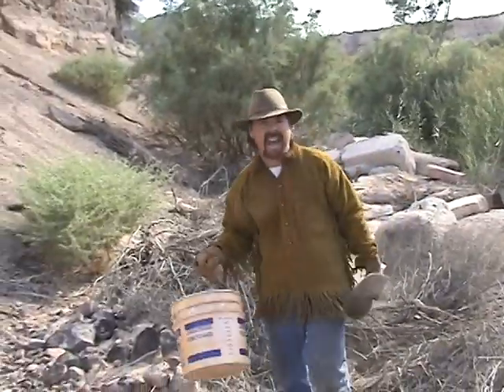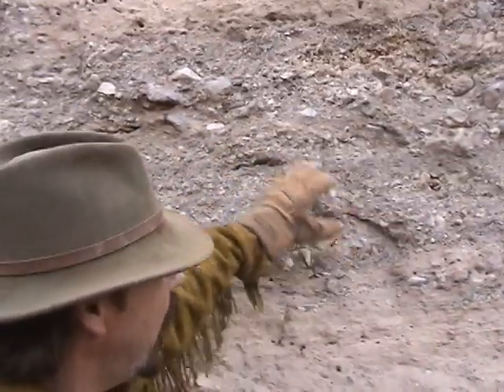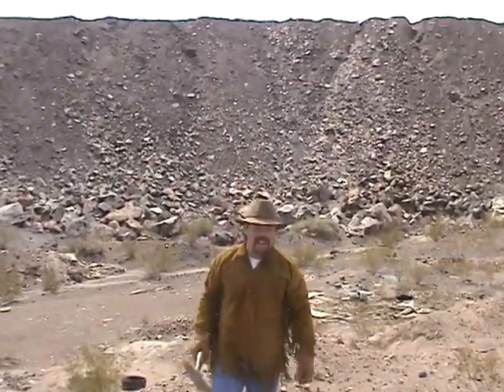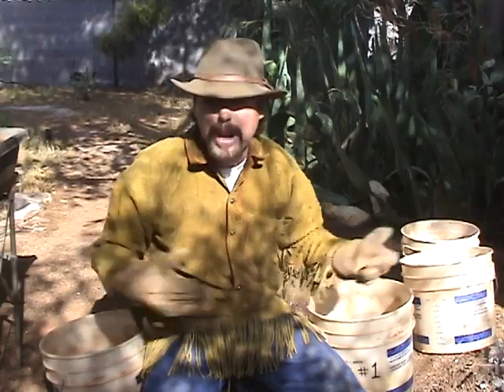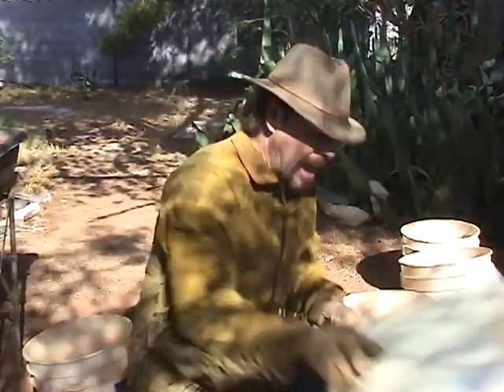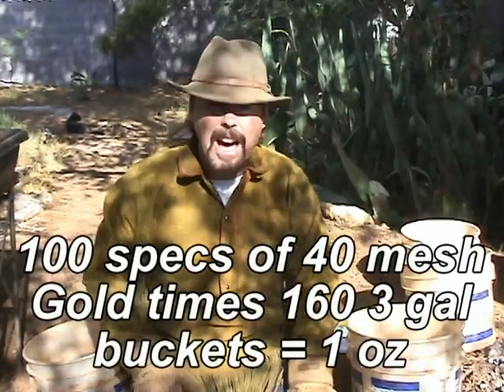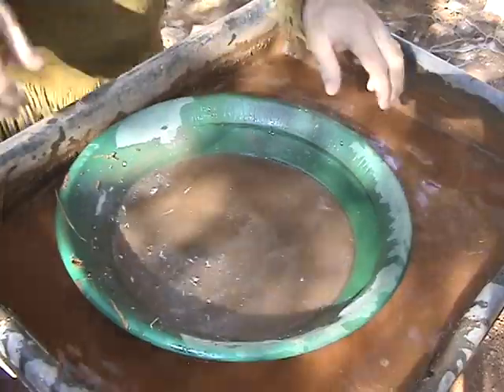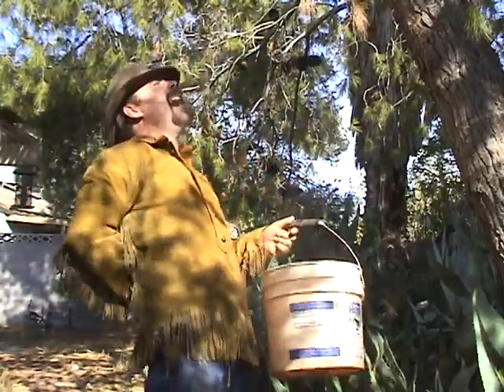TIPS ON HOW TO FIND GOLD !!! How to Sample.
Jeff Williams gives you tips on How to find Gold. The key is to sample the ground first and where to sample. You won't ask " where can I find Gold" if you know how to effectively Sample. Then he explains How to Make Money at prospecting.   Enjoy.   Jeff